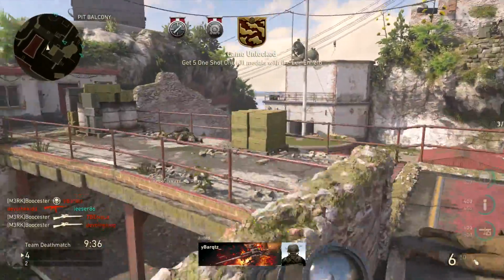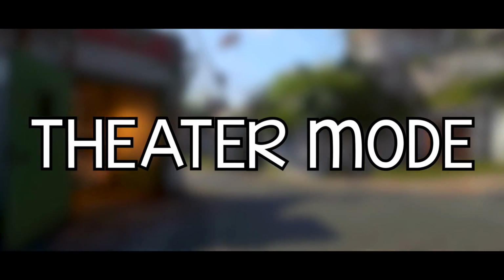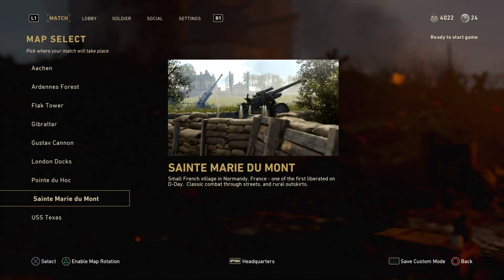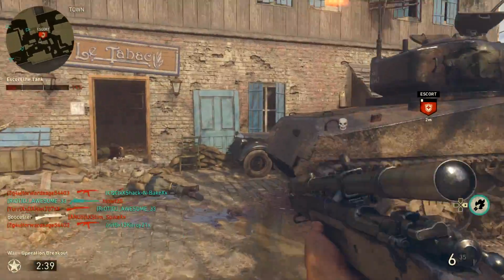My Review of Call of Duty WW2...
M3RKMUS1C’s Review of Call of Duty WW2…
Drop a LIKE for more Call of Duty WW2 Stuff! (乃^o^)乃

I wanted to do an initial review of the first week or so of Call of Duty WW2…so I made one!

My review of the COD WW2 Campaign, Zombies, and Multiplayer (so far) is generally positive.

I’m just hoping the game has longevity and continues to improve. Hoping for the best!

So, what do you think about Call of Duty WW2 so far? Any specific changes or features you want? Leave a comment letting me know! ^-^

Erik - M3RKMUS1C